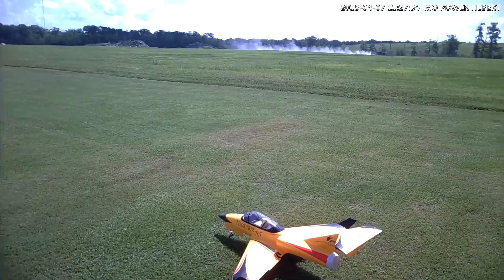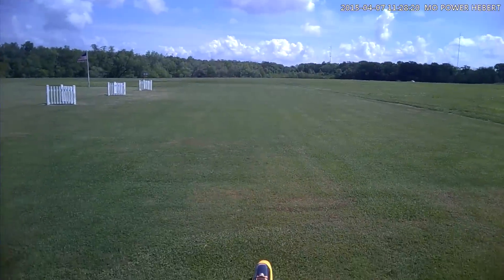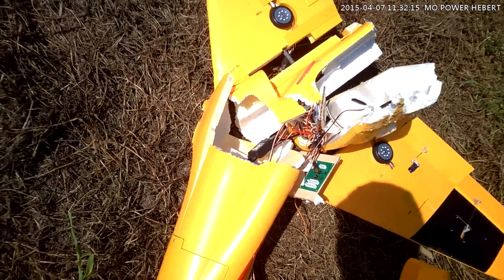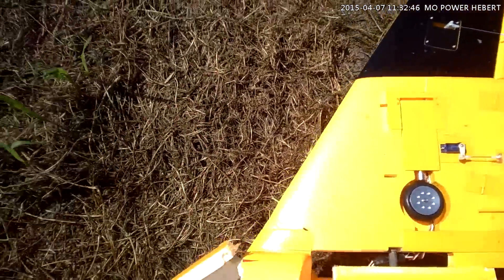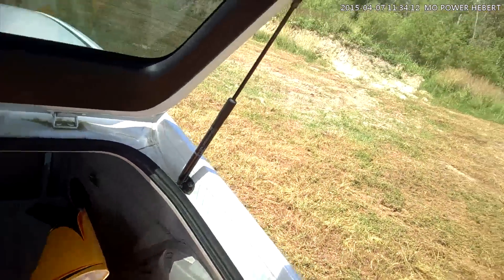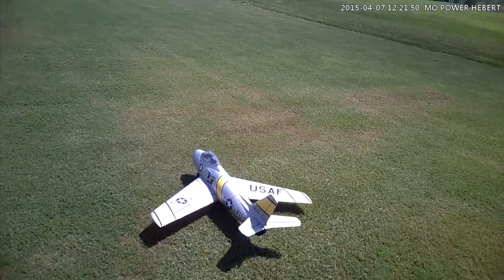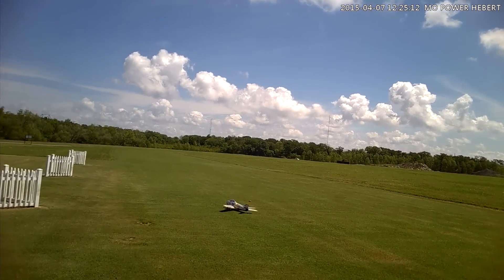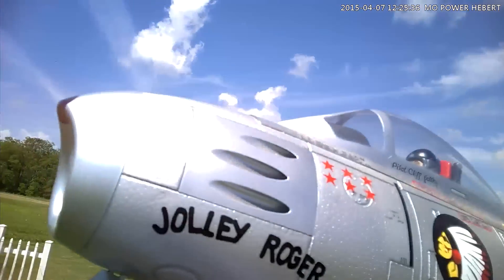Taft Valkyrie Maiden And Bad Elevator Servo Caused Crash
I should have changed out that elevator servo, it was glitching before the flight, I'm bad.